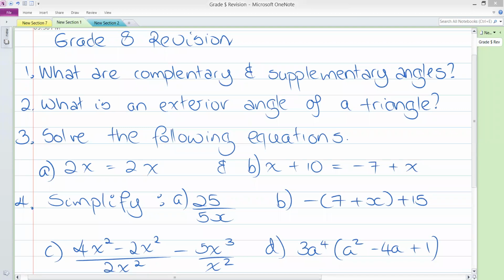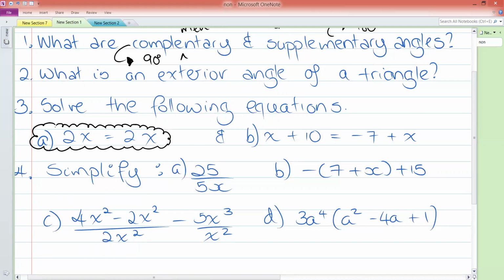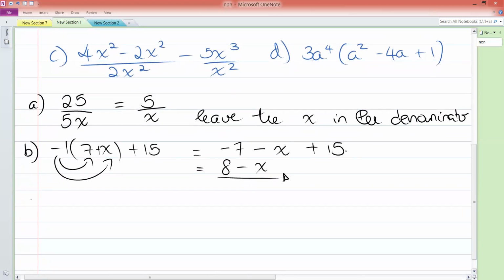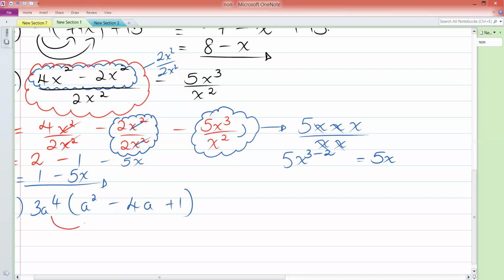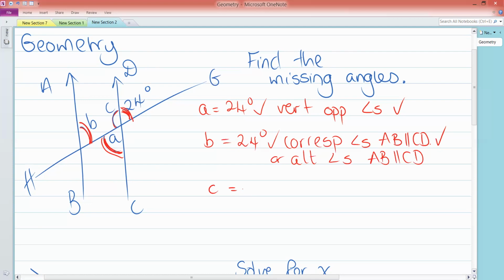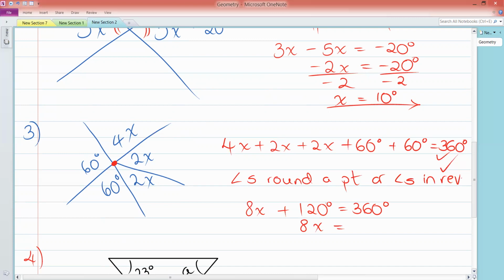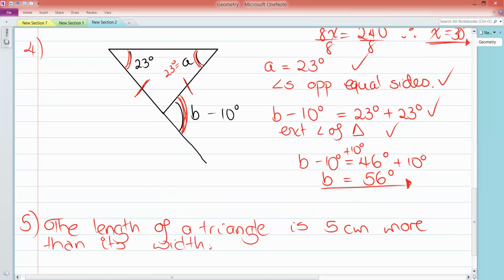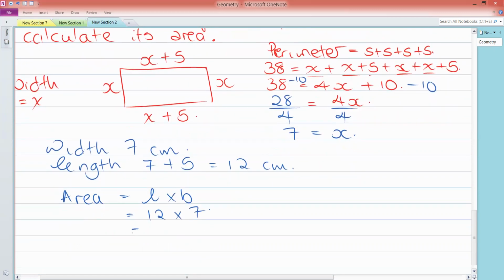Grade 8 Test Revision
In this lesson, we covered geometry, algebraic expressions and algebraic equations.